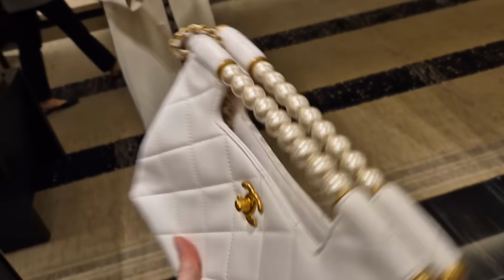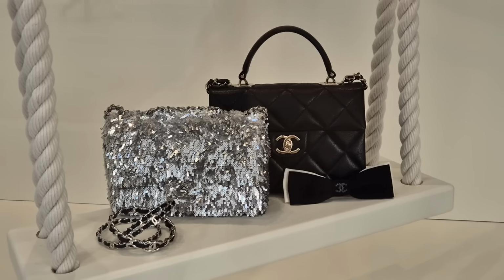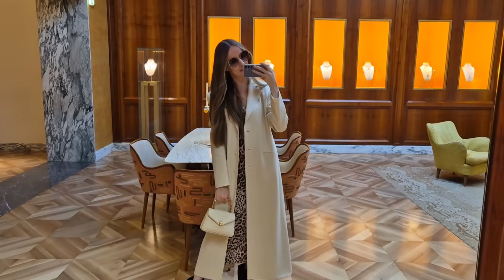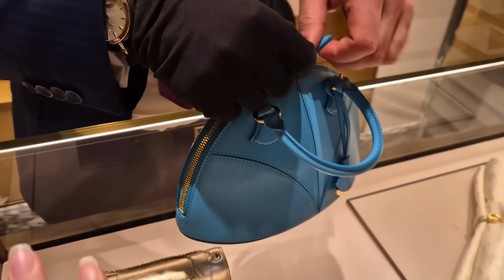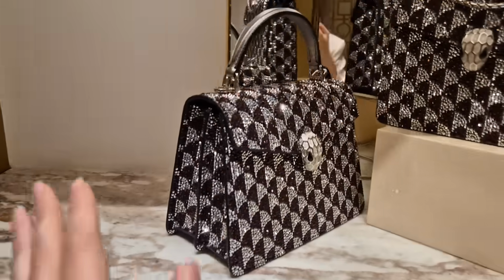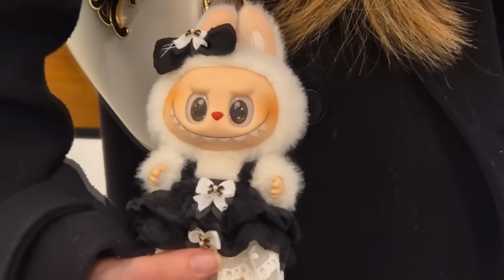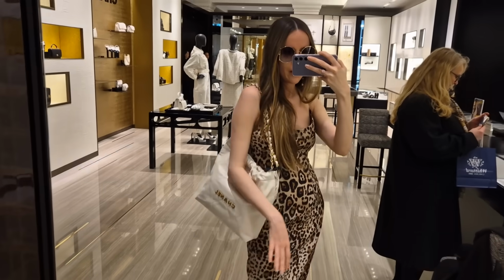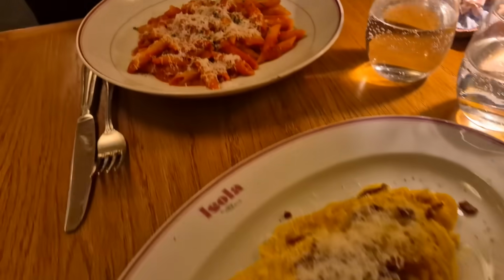NEW Chanel 25S, Celine, Louis Vuitton, Schiaparelli 🔥 Gucci & Bvlgari | Spring Luxury Shopping Vlog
Visit my new channel here: @RealStarMay
Make sure to also follow @somuchdesignwithhanne, lovelies!! Xx

Join me today for a SPRING London Luxury Shopping Vlog 2025 🌸 I want THIS bag next!! 😍 New Chanel 25S Bags, Celine, Bvlgari, Gucci, Schiaparelli Souffle Bag and more 🔥 You won't believe what happened!! I'M SPEECHLESS 😭😊 NEW YORK Luxury Shopping Vlog 2025 at FASHIONPHILE New York City Flagship Location 🔥 NEW Chanel Hermes LV Dior Gucci Bottega etc. & MY FIRST CROCODILE BIRKIN?! 😍 My History with HERMES & BIRTHDAY HAUL | BVLGARI, FENDI & KWANPEN 🔥and the HOTTEST NEW WINTER BAGS 🔥 Chanel 25C, Louis Vuitton Cruise, Loewe, Miu Miu plus a BVLGARI Christmas Party!! Let's find my BIRTHDAY BAG - I've got a FENDI UNBOXING for you!! 😍 LONDON HEATHROW AIRPORT Luxury Shopping Vlog 🔥 OMG!! I found my DREAM CHANEL BAG & EARRINGS 😍 Help me pick the PERFECT WINTER 2025 BAG 😍 Hottest New BVLGARI Bags FALL/WINTER 25 - Come Luxury Shopping at Harrods with me 🔥 NEW YORK LUXURY SHOPPING - Let's look at Sabato de Sarno's new Gucci bags & the new Gucci platform shoes 🔥 LONDON LUXURY SHOPPING VLOG 2025 😍 Let's have a look at the new Bvlgari Serpentine Pouch & the Bvlgari Serpentine Top Handle Bag as well as their classic Bvlgari Serpenti Forever Bags!! NEW IN Louis Vuitton, DIOR, CHANEL, HERMES, BVLGARI, FENDI etc. Let's also have a look at my new Salvatore Ferragamo Gancini Top Handle Bag & my Ferragamo Wanda Bag!! Come Shopping With Me at Harrods London in March 2025 !! Do you love luxury shopping vlogs as much as I do? The new Chanel Spring Summer 2025 Collection is finally out - otherwise known as the Chanel 25S Collection - and I've fallen in love with the pink velvet Chanel Mini Rectangular, the purple Chanel 22 Bag, the pink Chanel Jumbo XXL, the rainbow Chanel Mini Reissue and the black Chanel CC Tote which is a vintage Chanel bag that has been reissued for this year's Chanel 25S Collection!! However, the small Chanel Gabrielle Bag and the Chanel Classic Flap Bag in the Jumbo size are still next on my handbag wishlist!!

Also, I'm deeply in love with both the labubu exciting macarons & the labubu have a seat series - do you wanna see my entire labubu collection now that I've uploaded my labubu unboxing? Which series do you prefer: The Monsters labubu v1 or labubu v2 - I love them both!!

Luxury shopping in New York is great, especially shopping at Gucci, Dior, Chanel & Louis Vuitton!! You never know what you'll find on a luxury shopping spree!! I love the new Bottega Veneta Teen Pouch in chlorophyll and my dream Fendi Peekaboo Mini with the embroidered flowers!! Another highlight was the Louis Vuitton Micro Alma - they still don't have any Louis Vuitton Nano Speedy models in stock. Maybe something from Dior - a Dior Saddle Bag, a Dior Book Tote or another Lady Dior - what do we think about the new Dior Toujours Bag? I'm in love with the micro Lady Dior!! Or maybe some Dior jewellery? I've been collecting many Dior jewelry pieces for some time now, especially Dior earrings!! I'm also a sucker for Chanel earrings and Chanel jewellery in general!! Did you spot anything in the Chanel Sale - maybe some Chanel shoes?

Today, we are going to visit Fashionphile in New York City - a reseller of vintage and pre-loved designer handbags. They have so many beautiful Hermes Birkin 25 models in stock - what Hermès Birkin or Kelly do you dream of adding to your handbag collection? Also, which luxury handbags do you want to buy next? I still can't believe I was able to try on the beautiful Hermes Himalayan Bag - the Hermes Himalayan Birkin is the most expensive handbag in the world!!

I hope you enjoy this London Luxury Shopping Vlog at Hermes, Dior, Chanel & Louis Vuitton - there's also some Zara Come Shopping With Me videos coming soon!! The next Zara Haul 2025 is just around the corner!! I love Selfridges & Harrods and I hope you enjoyed this shopping spree as much as I did!! I will also upload more Chanel 25S Collection videos soon - what pieces from Chanel 25S are you currently eyeing?